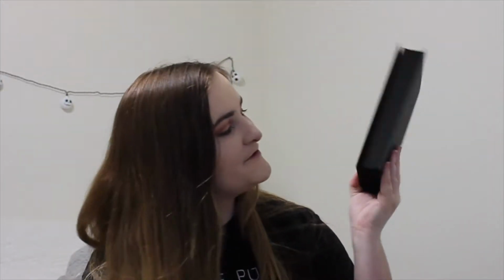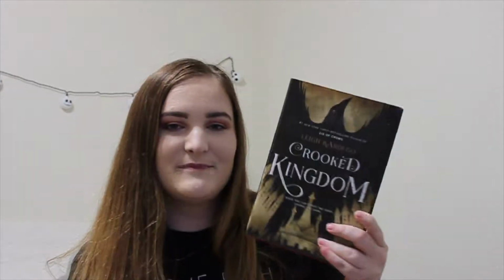OWL READATHON VLOG || Week Three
OWL Readathon week three! 2 of my friends as well as my sister and I are participating in the OWL readathon! Even though it took place back in April, we decided to just do what we could and do it in June.

❀Books Mentioned❀
Six of Crows by Leigh Bardugo
Crooked Kingdom by Leigh Bardugo
The Perks of Being A Wallflower by Stephen Chbosky